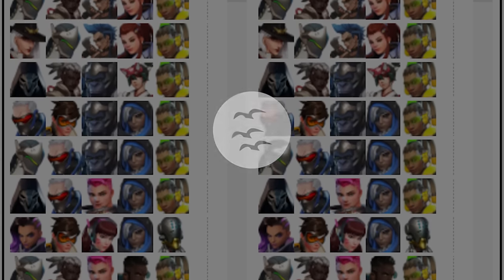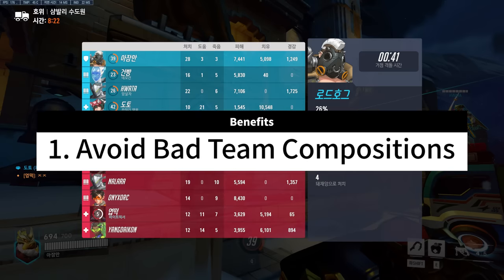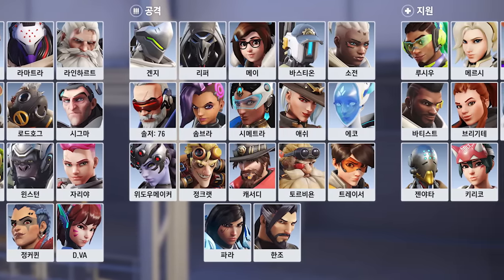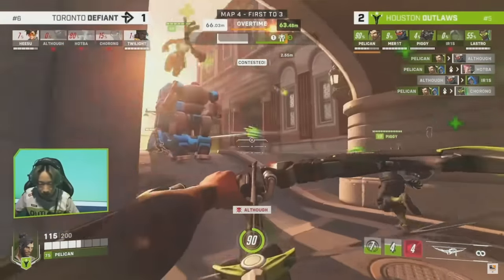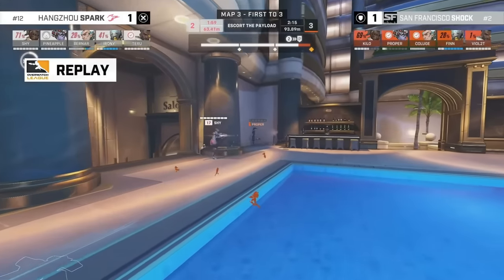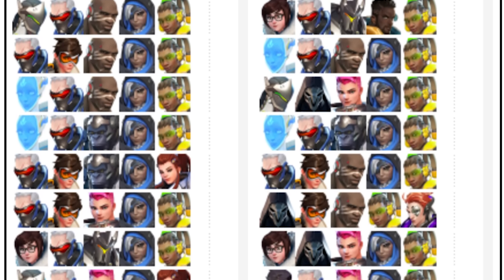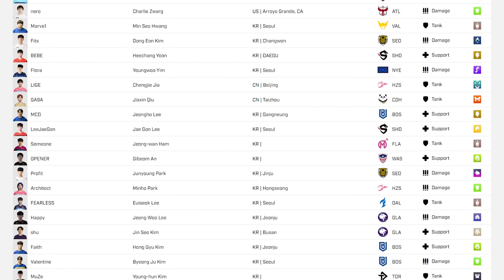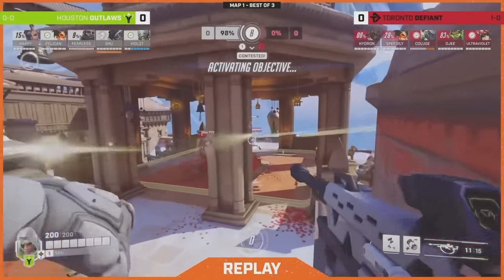There are actually 5 Roles in Overwatch 2 - Role Theory + Team Comps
0:00 - Intro
0:27 - Why Role Theory is important
2:45 - Main DPS vs Flex DPS
3:50 - Exceptions
4:48 - Pairing DPS
6:33 - Main Support vs Flex Support